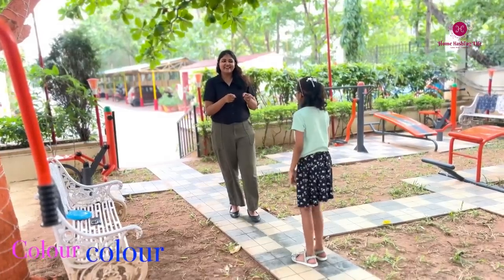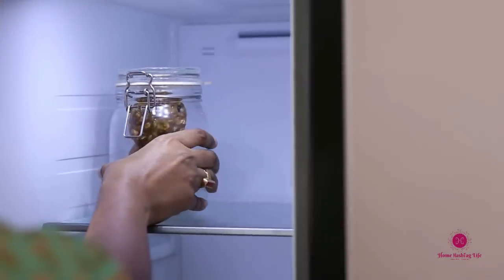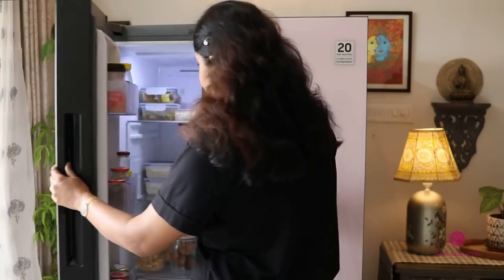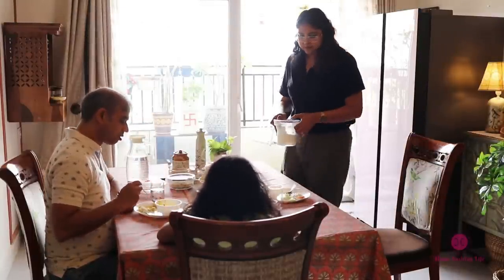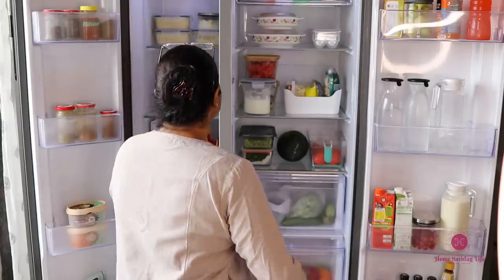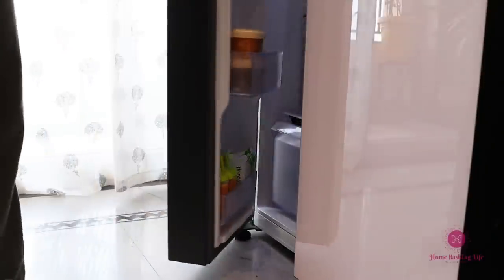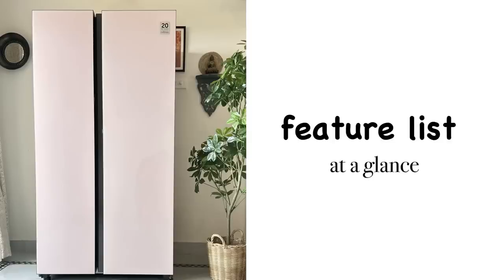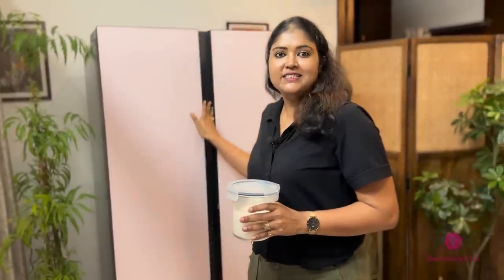Beauty with Brains: The Samsung Bespoke Convertible Side By Side Refrigerator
Namaste and welcome to Home Hashtag Life. I am here to introduce the Samsung Bespoke Side-by-Side refrigerator, a sophisticated and highly functional appliance meticulously crafted to meet the evolving needs and aspirations of the Indian household.
The perfect harmony of design and features, it comes with curated colours and its incredible Auto open door (AOD) technology opens the door with a gentle touch. Curious to know more? Watch the video and find out. Much love.

Commonly Inquired Product links-
Fridge organizer-
Glass jars for water or milk, 1L-
Water bottle
Glass containers-
Serving dish-
Storage container-
Popsicle mould-